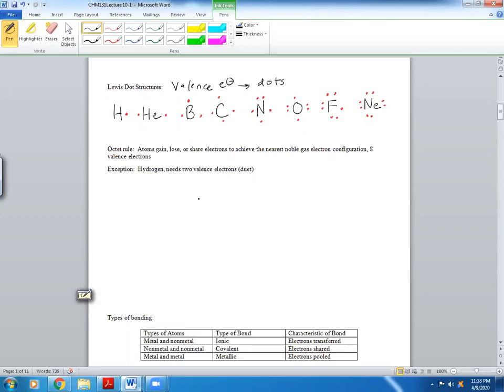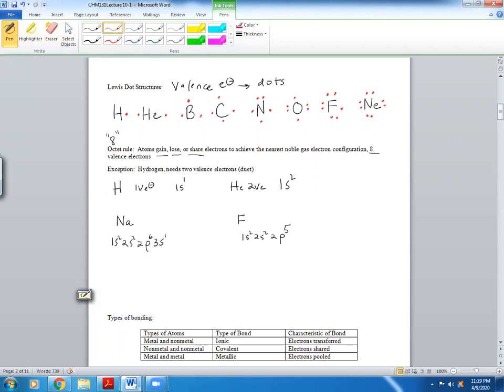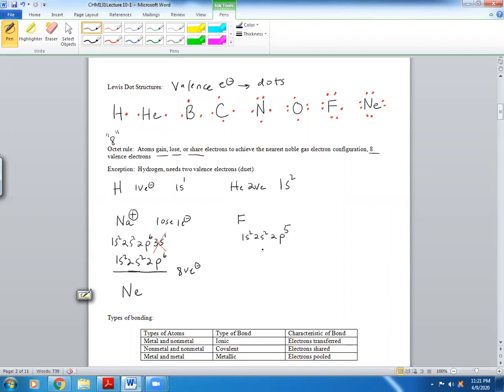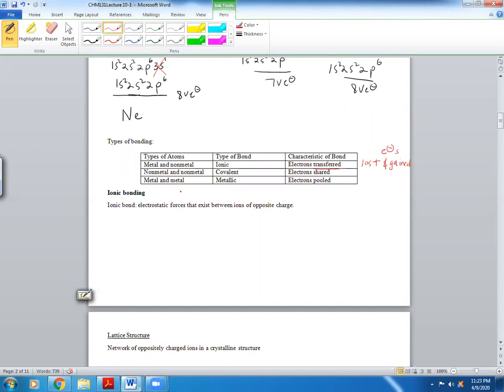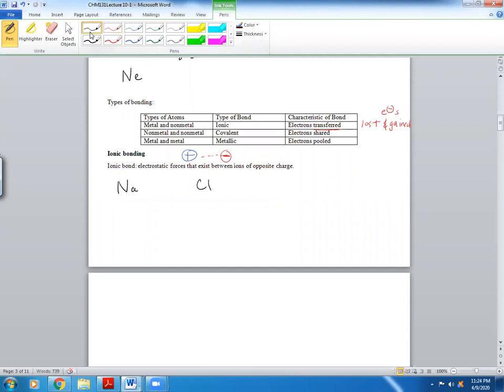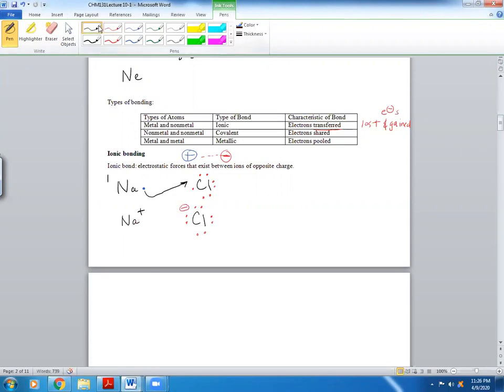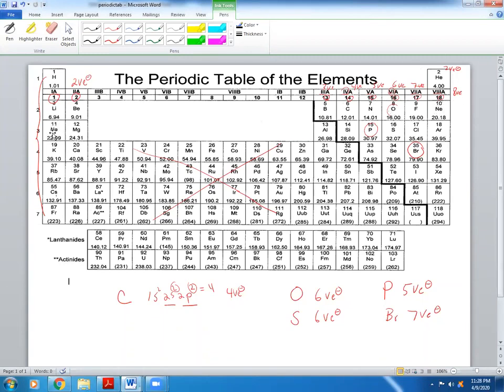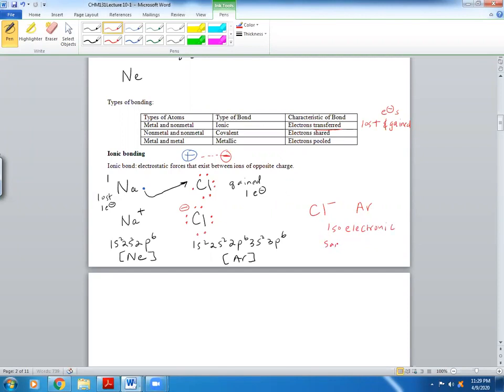Octet Rule and Ionic Bonding